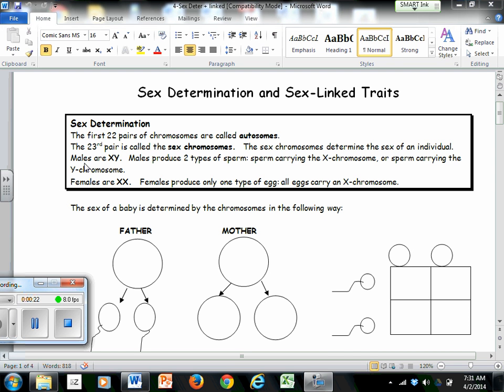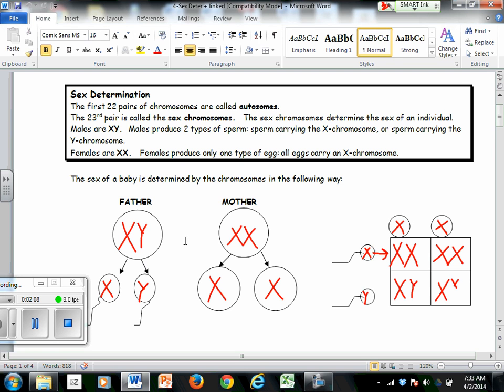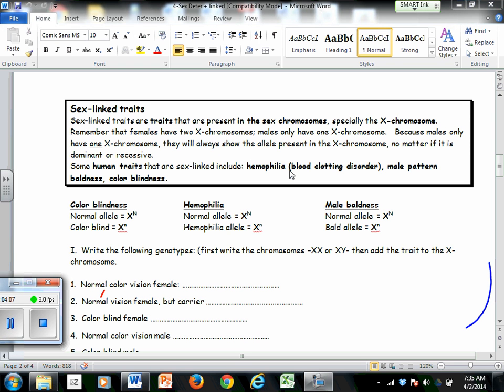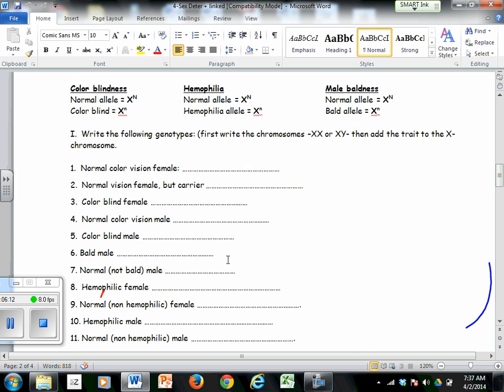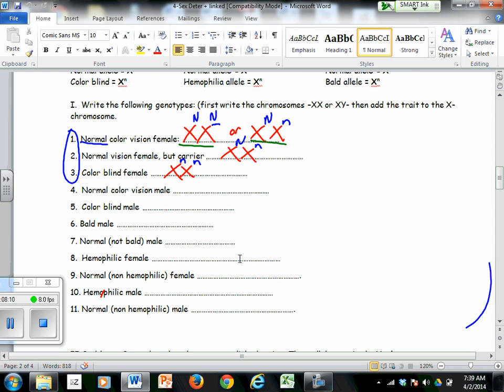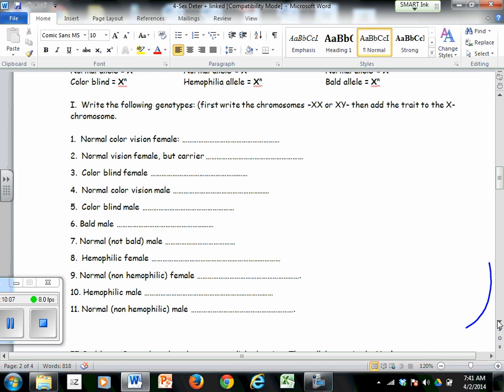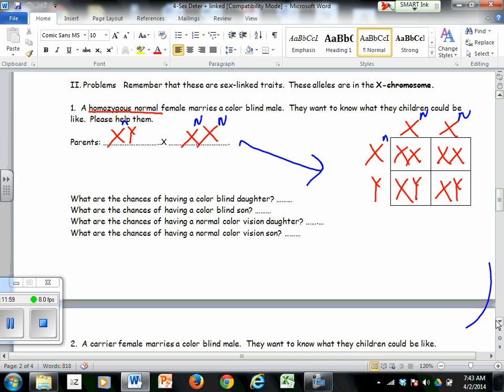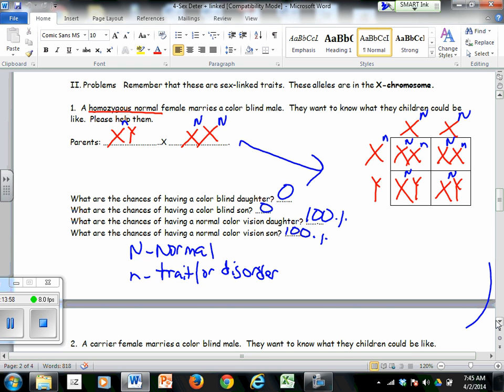Sex Linked Traits